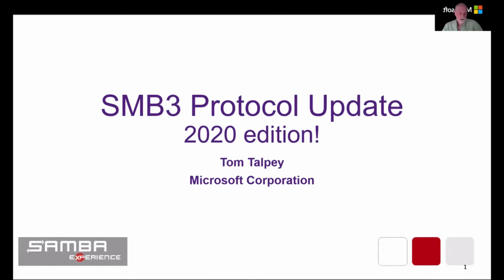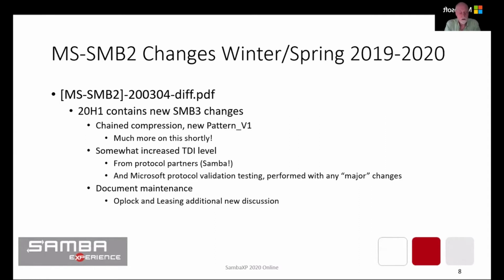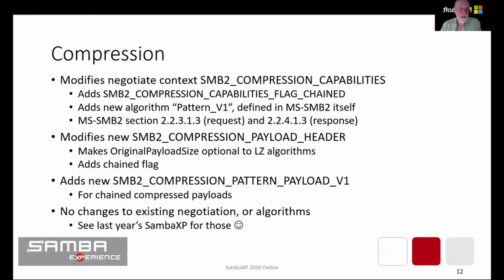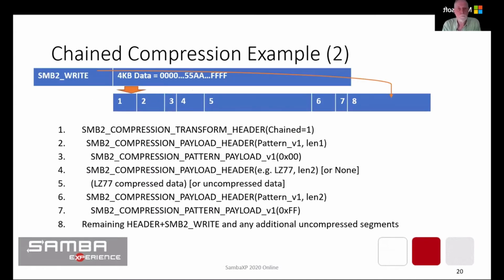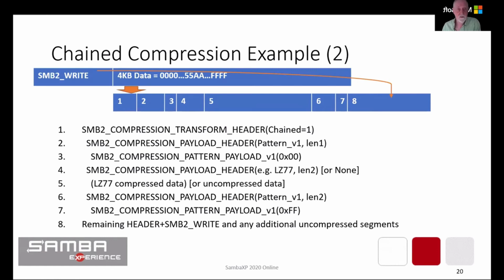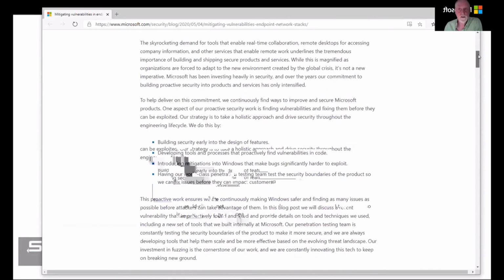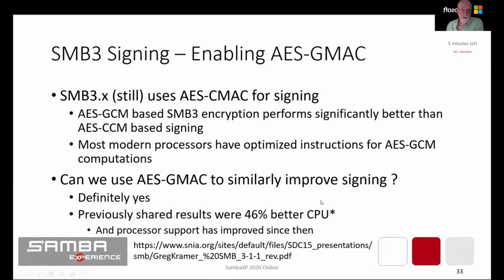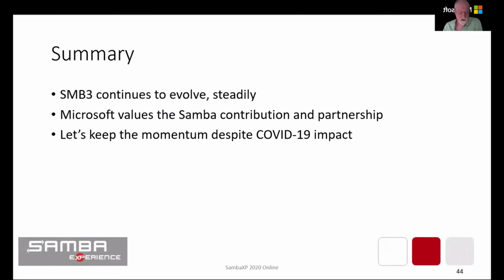sambaXP 2020: SMB3 Protocol Update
Tom Talpey gives the already traditional annual "SMB3 Protocol Update" at sambaXP 2020.

The SMB3 protocol has updated in the past year, with compression in 2019 and further updates in the Windows "20H1" Spring release. We'll review and recap the protocol since the last SambaXP, and also provide a look forward, including an update on recent developments in RDMA to enable "Push Mode" for ultra-low-latency remote access to persistent Storage Class Memory via SMB3 and SMB Direct.